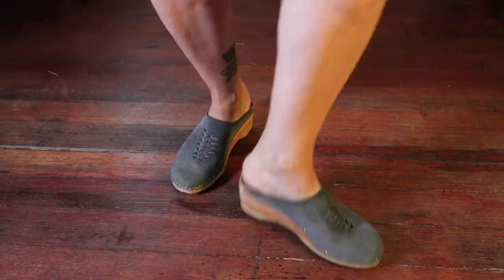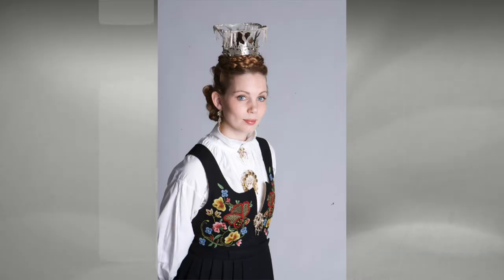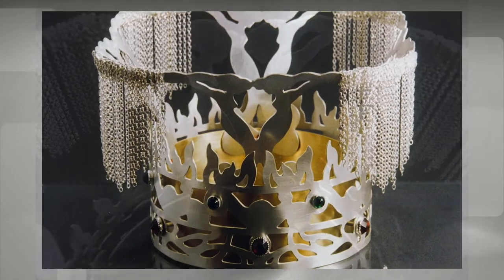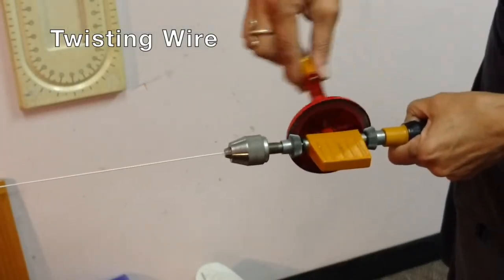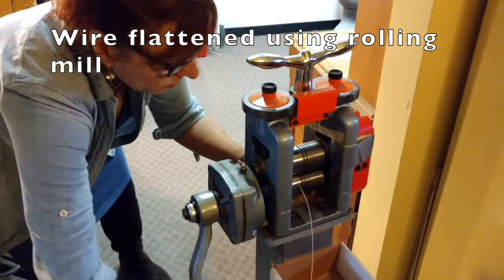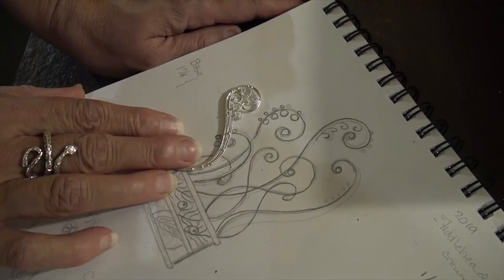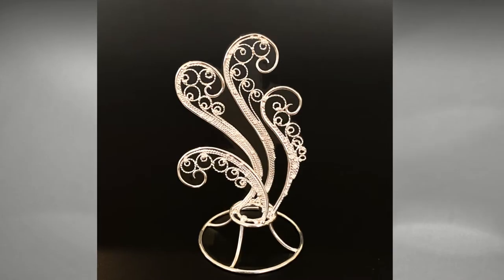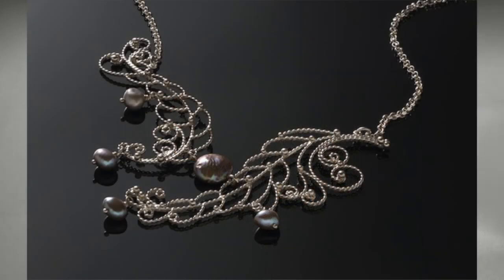Folk Art: "Silver Threads," Liz Bucheit (grades 9-12)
Jewelry is often an unrecognized art form in regards to traditional painting, sculpting, etc. However, within a folk art context, Scandinavian silver jewelry has enjoyed a unique unbroken tradition throughout history. While this tradition is widely recognized in Norway and other countries, there seems to be little knowledge of the history and technical expertise involved in the creation of these unique pieces within the folk art community in the United States. This video was created as an “awareness” piece using three criteria in an effort to bring attention to this art form and ensure its survival into the next century.
1. Inform the audience about the rich history of Norwegian silver jewelry in context to regional bunads or folk dress.
2. Enlighten people by demonstrating tools and techniques used in the creation of the silver filigree technique.
3. Inspire students and the public to explore heritage and culture as a baseline for developing individual creativity within and throughout a tradition.